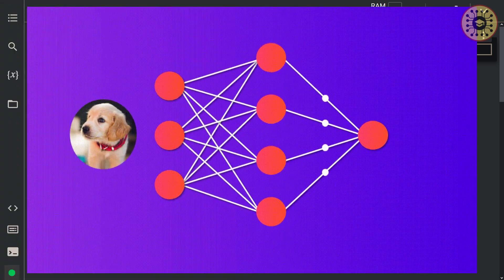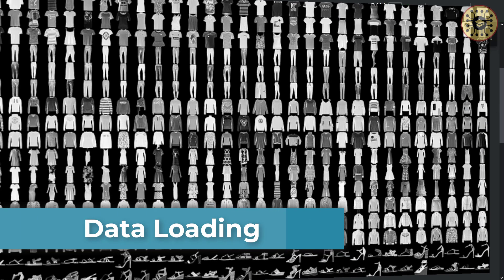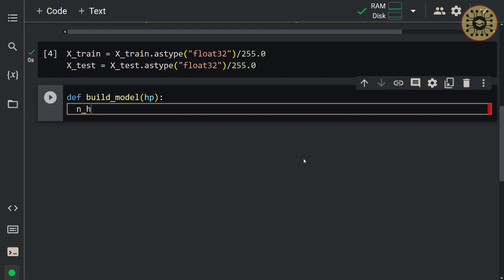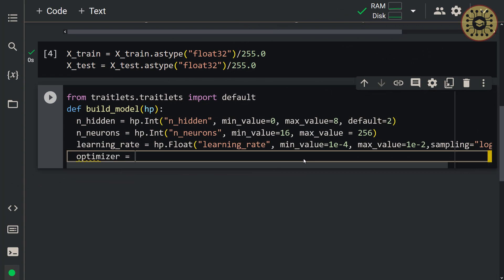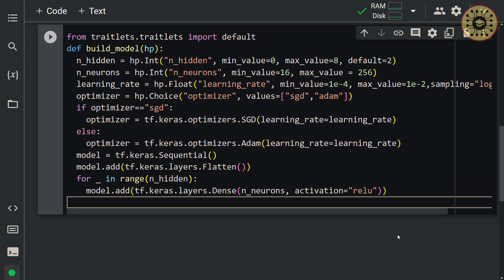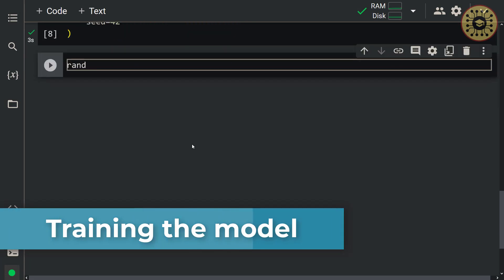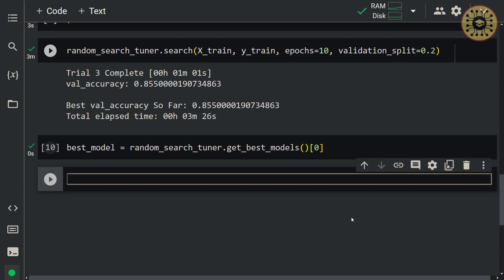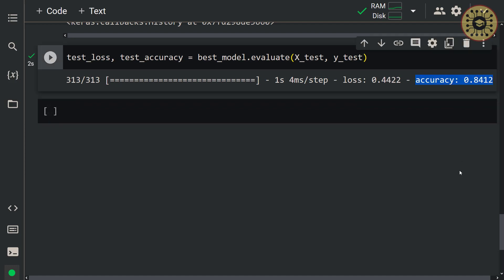HOW to FINE-TUNE with KERAS-TUNER? 🔥 TensorFlow Deep Learning Tutorial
Data science with Python | Deep learning tutorial with TensorFlow | Machine learning project with Keras | AI image classification example

Hi Guys 😀

This video walks you through how to fine-tune with Keras-Tuner. Here are the topics we will cover:

01:00 What is Keras-Tuner?
01:39 Loading the dataset
02:13 Data preprocessing
02:54 Model building
07:26 Defining tuner strategy
08:44 Training the model
09:32 Selecting the best model
10:56 Model evaluation